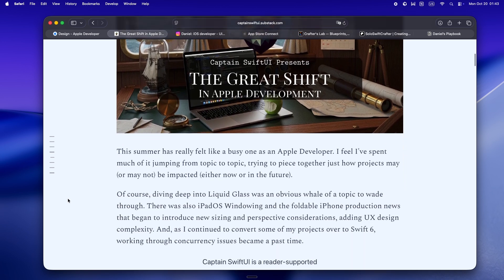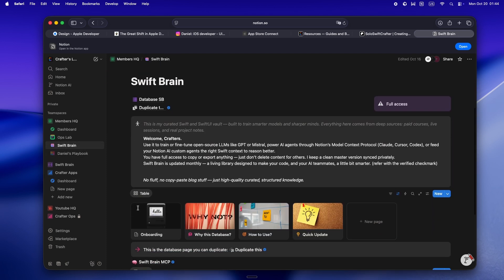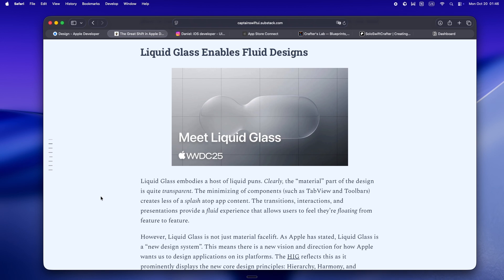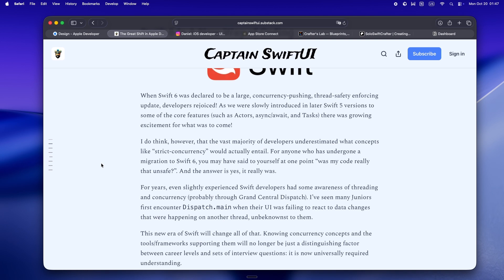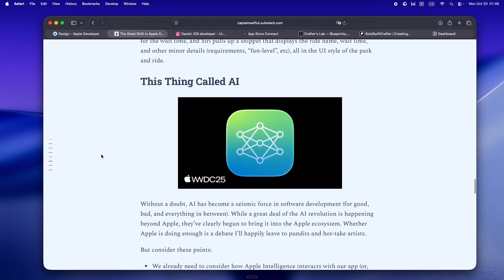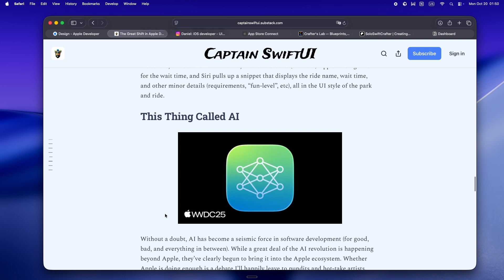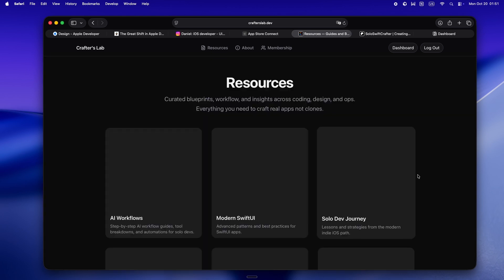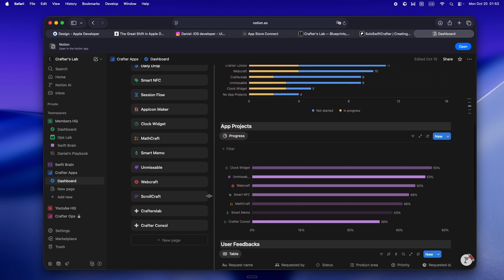The Great Shift in Apple Development: Surviving as a Solo Dev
Everything’s changing for Apple developers — and honestly, it’s kinda wild. Swift 6, Liquid Glass, “appless” UX, on-device AI… If you’ve been coasting on the old playbook, this is your wake-up call. In this episode, I’m breaking down what’s actually shifting, what matters for solo indie devs (not just the headline features), and how you can stay ahead when the ground won’t stop moving. No hype, no marketing-speak — just a real talk about what it means to build apps (and survive) in the new Apple era.

If this resonates or you want to go deeper, check out crafterslab.dev. That’s where I put all my playbooks, blueprints, Notion setups, and the Discord — basically everything I wish I’d had when I started. Solo devs welcome. See you inside.